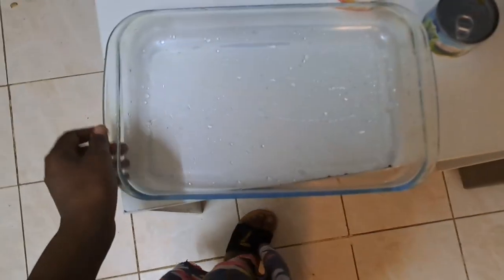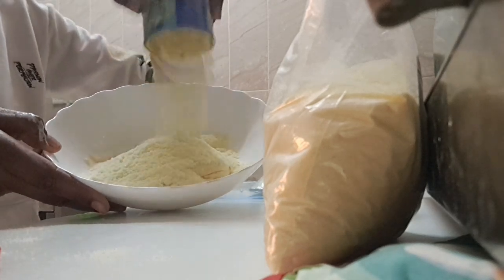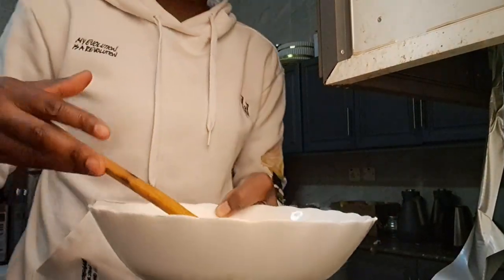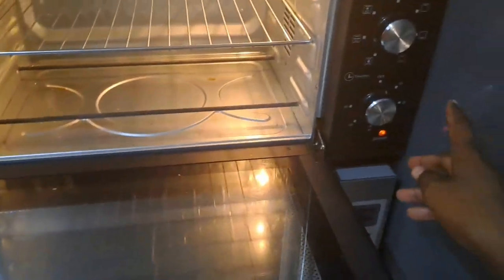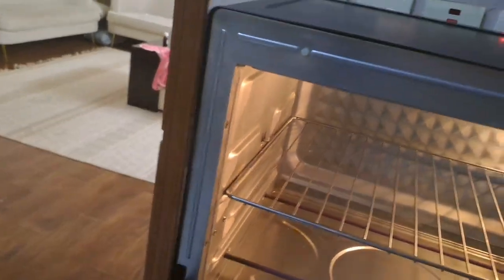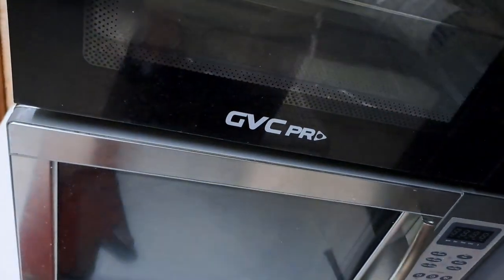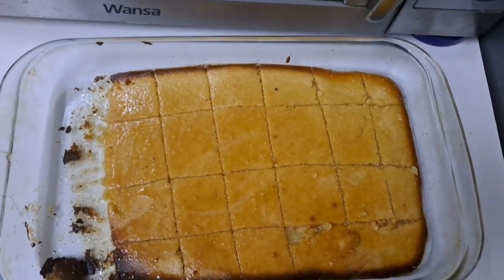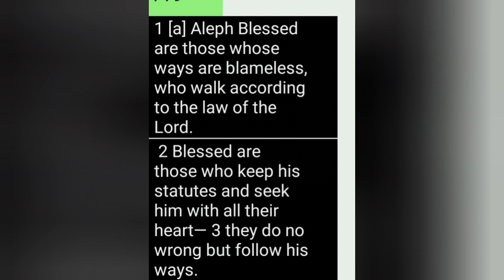MY FIRST TIME BAKING BASBOUSA THE RESULT ARE SHOKING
being a kaddama l.have Torry every thing for a better future IN case because u can't do this job for life time how do u thing? to support me kind subscribe to this channel, like a video, share, hit that notification bell 🔔 so that u the first  to see my videos  let do this